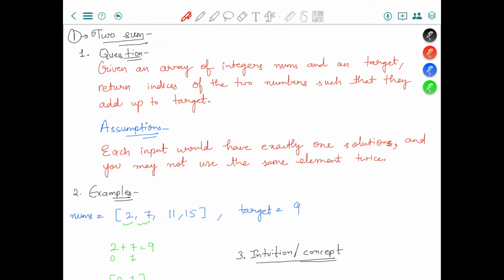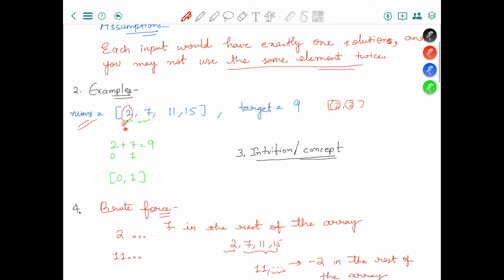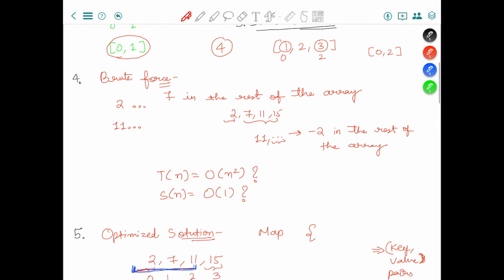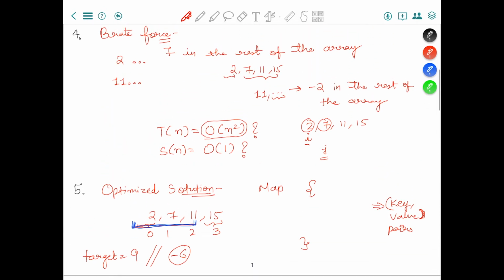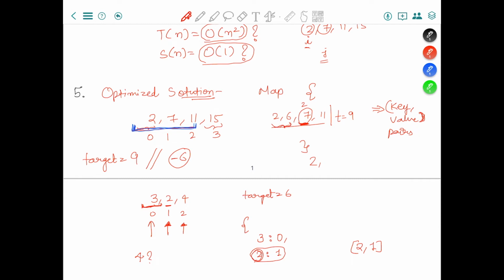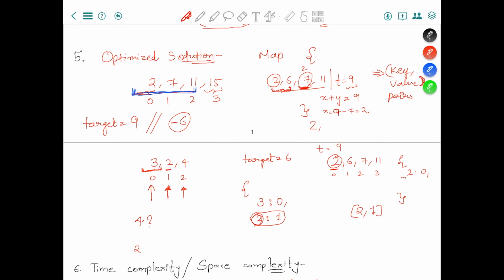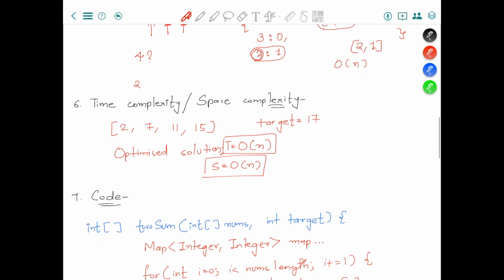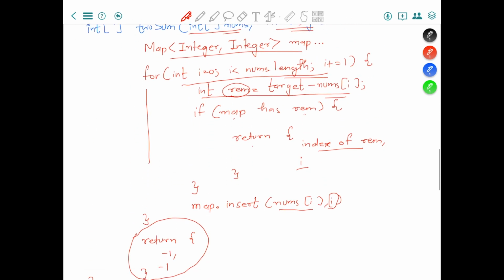1. Two Sum Theory (Leetcode #1)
Problem - Given an array of integers nums and an integer target,
                  return indices of the two numbers such that they add up to target.